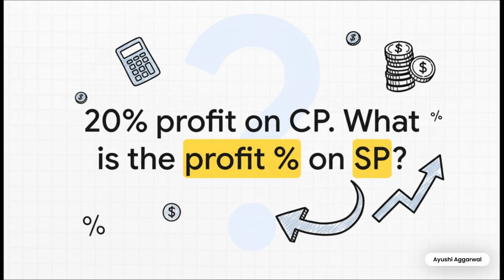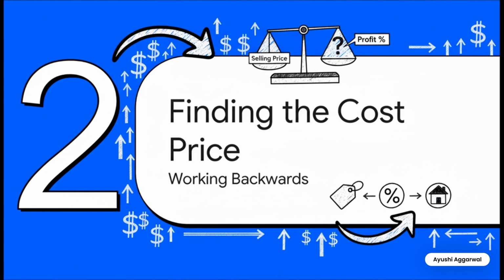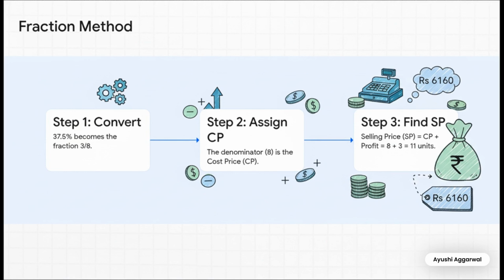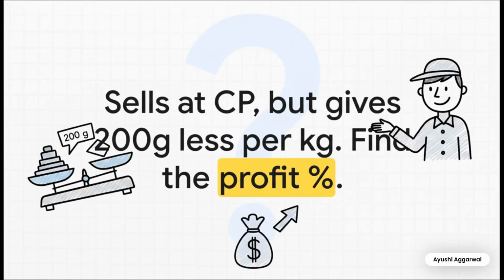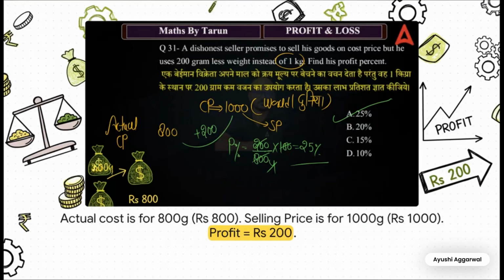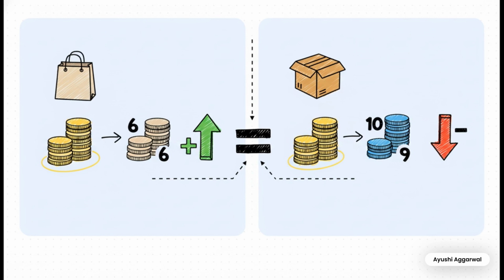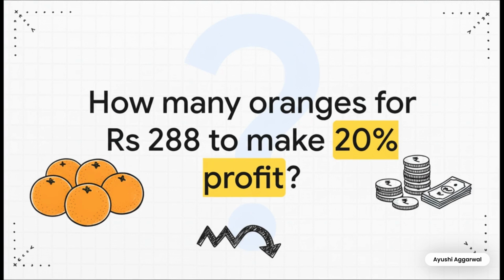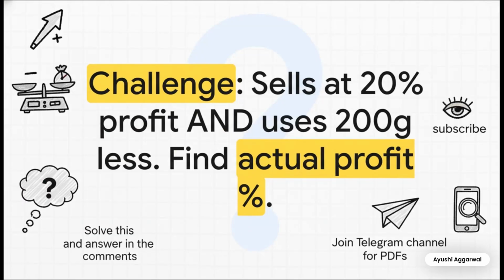🔥 Profit & Loss Tricks in 1 Shot | SSC CGL/CHSL Maths | Most Important Questions 2025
Master Profit & Loss in just one video! 🚀
In this session, we cover important exam-level questions, shortcut tricks, and concept clarity for SSC exams.

📘 Topics Covered:
✔ Profit & Loss Basics
✔ Profit % on CP & SP
✔ Dishonest Shopkeeper Questions
✔ Mixed Profit & Loss Case Studies

💯 This video is बेहद useful for:
SSC CGL | CHSL | MTS | CPO | Banking | All Competitive Exams

📌 Practice questions are taken from real exam patterns (as shown in the PDF)

⏱️ Timestamps (Optional but powerful for growth)

00:00 Introduction
01:10 Profit Basics
05:30 Profit on SP/CP
12:45 Case Study Questions
20:00 Dishonest Shopkeeper
28:00 PYQ Practice